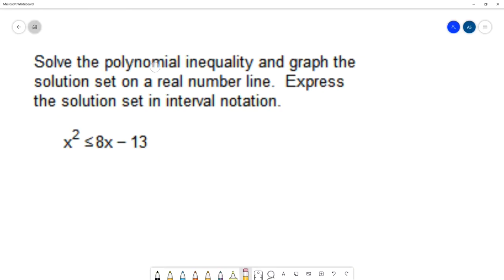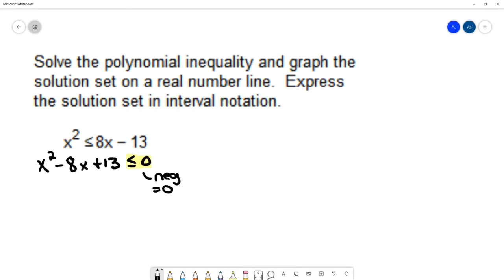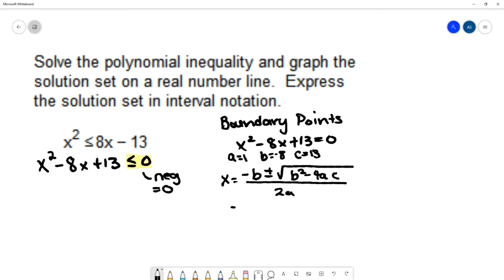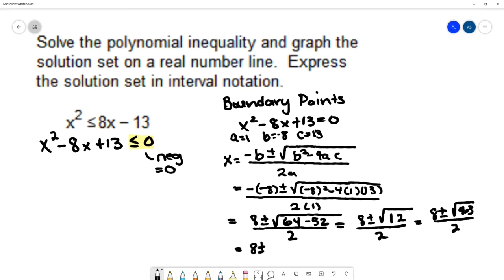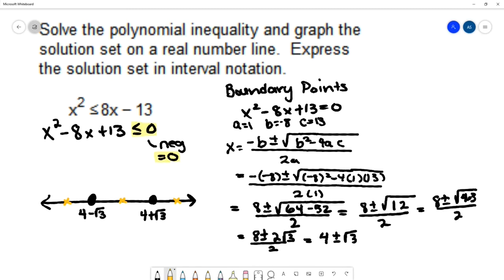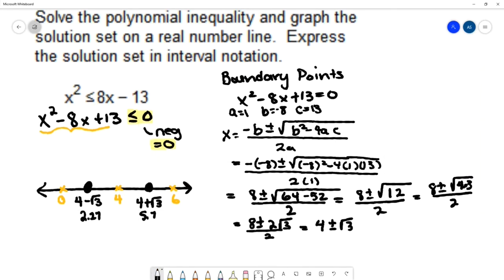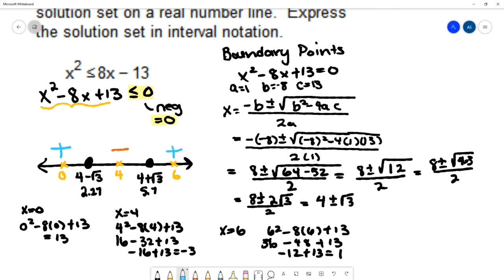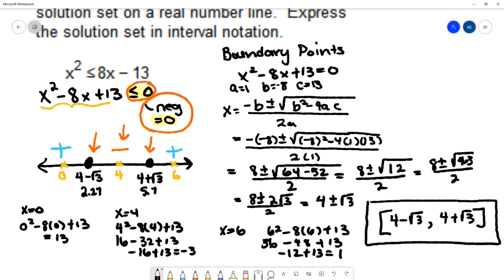Solve the Quadratic Inequality and Write the Solution using Interval Notation